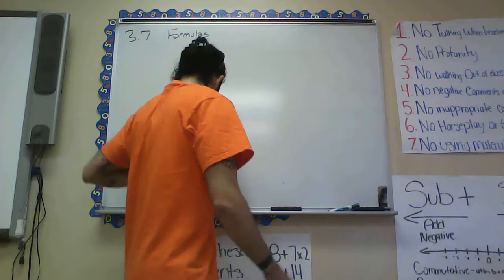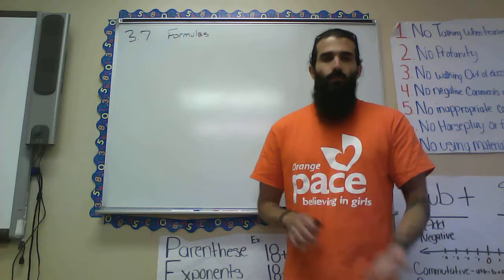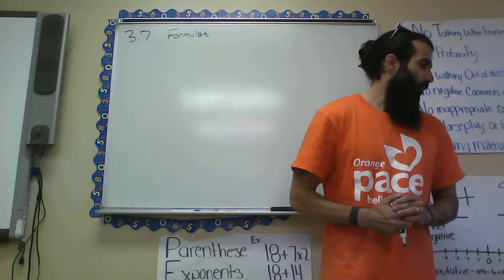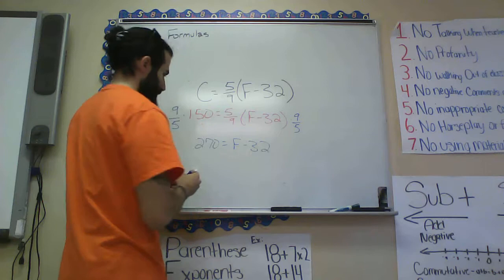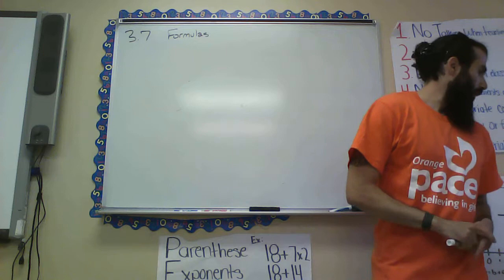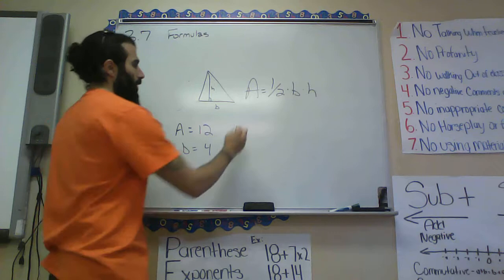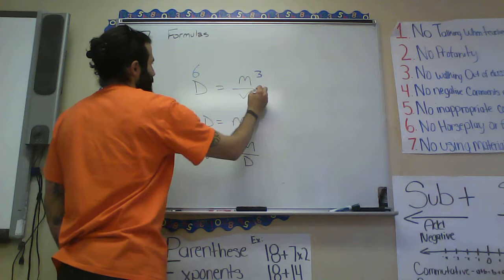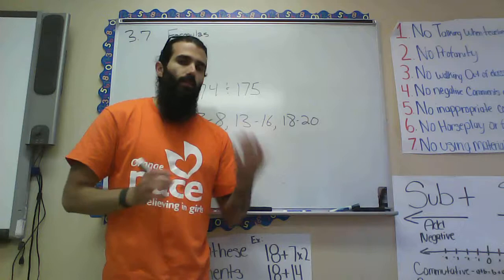PACE Orange - Mr. Weil - 3.7 Formulas (July 10, 2017)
PACE Orange
Algebra 1
3.7 Formulas